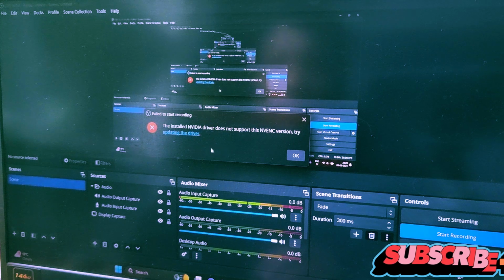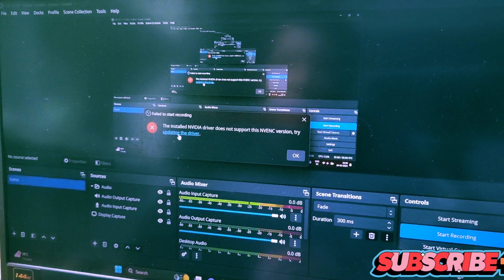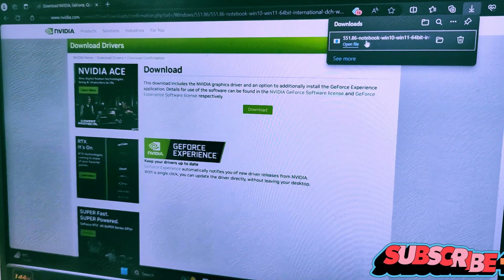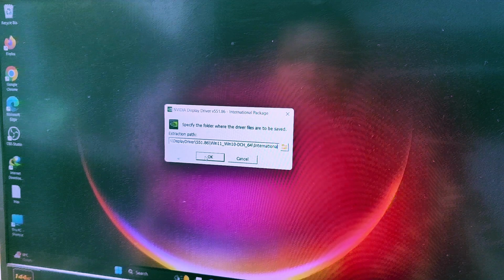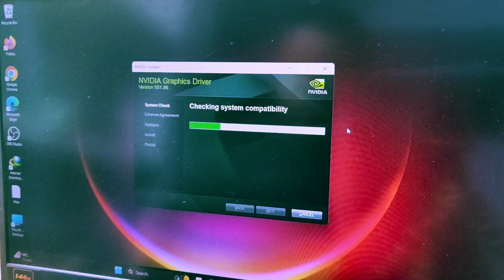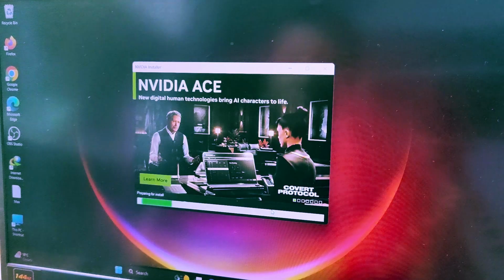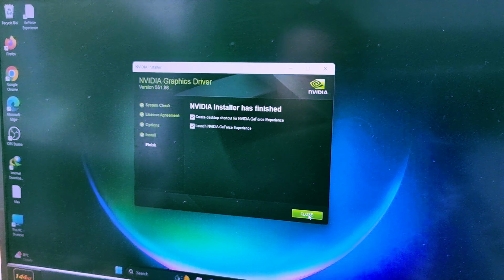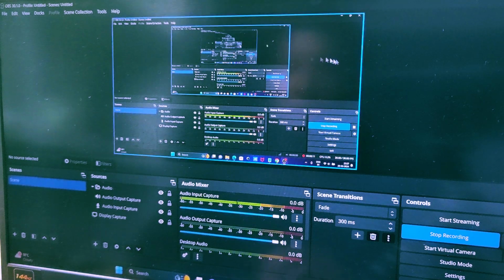How to Fix This installed NVIDIA driver does not support this NVENC version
nvidia driver does not support nvenc,
This installed NVIDIA driver does not support this NVENC,
Nvidia driver does not support nvenc windows 11
Nvidia driver does not support nvenc windows 7
nvidia drivers
Nvidia driver does not support nvenc reddit
Nvidia driver does not support nvenc windows 10
nvidia nvenc driver download
nvidia driver download
how to update nvenc drivers